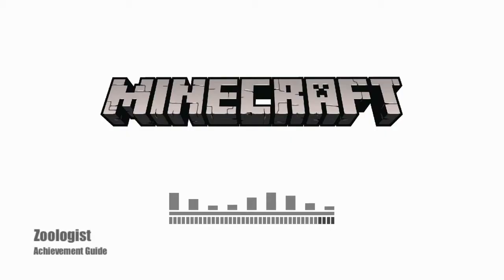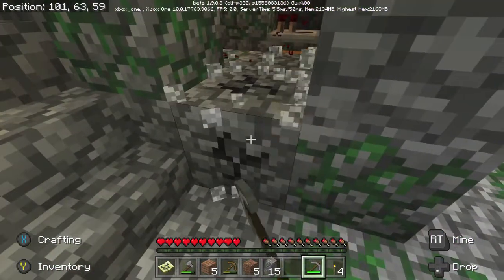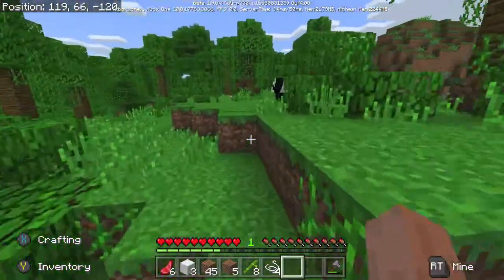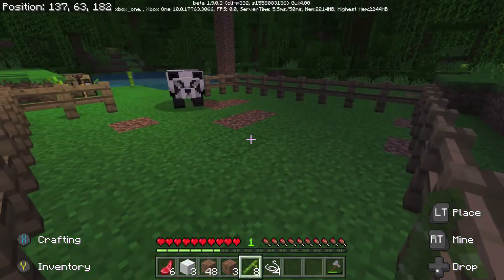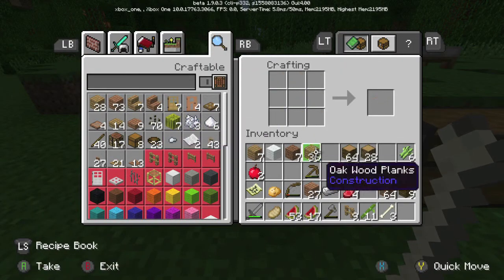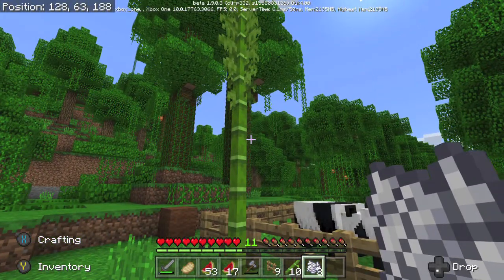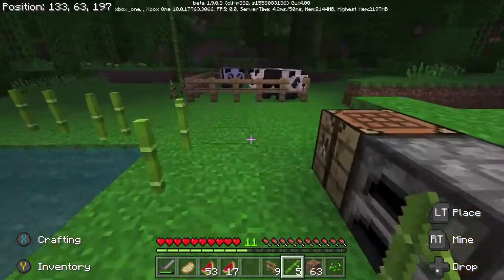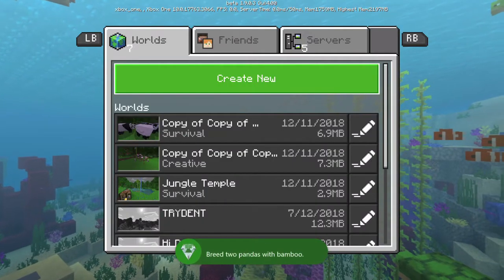Minecraft - Zoologist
Zoologist - Breed two pandas with bamboo.